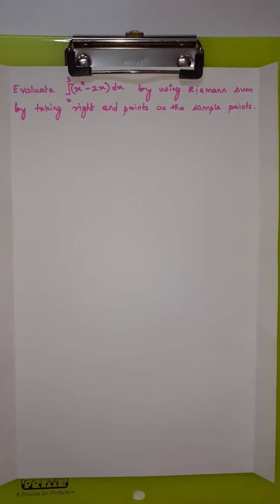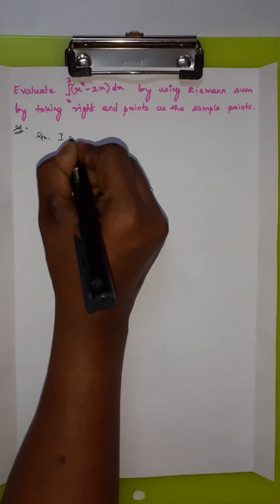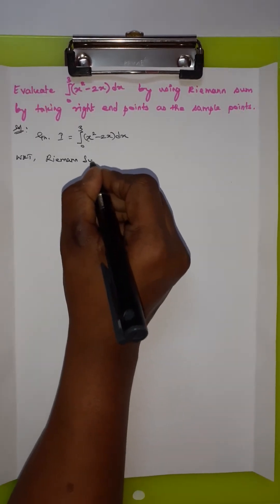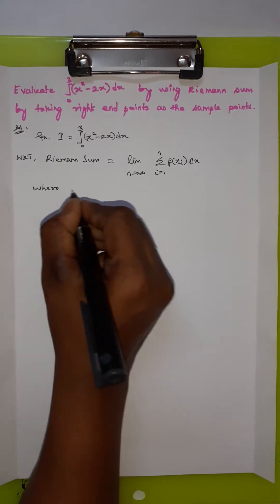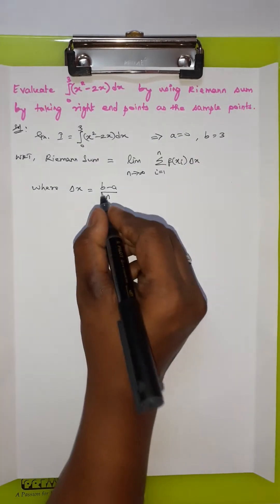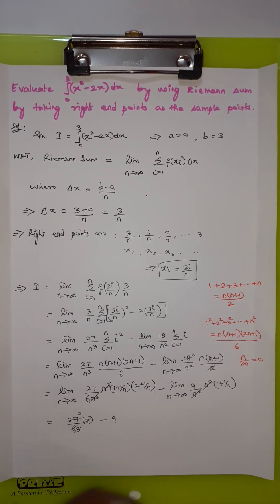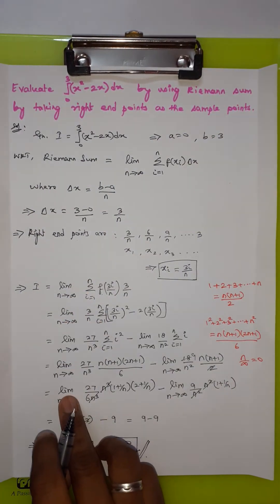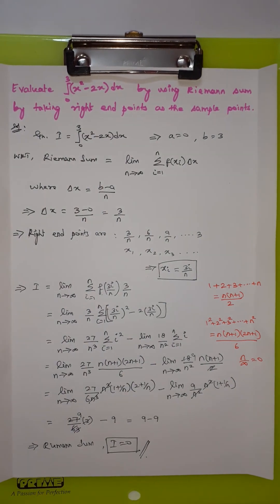M1 || Integral Calculus || Riemann Sum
A problem on Riemann sum, Integral Calculus, M1.